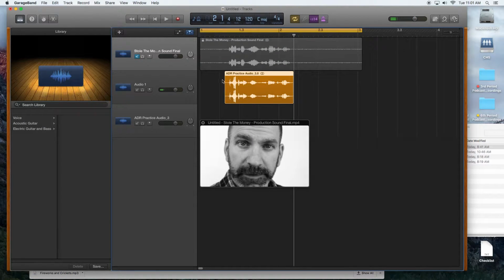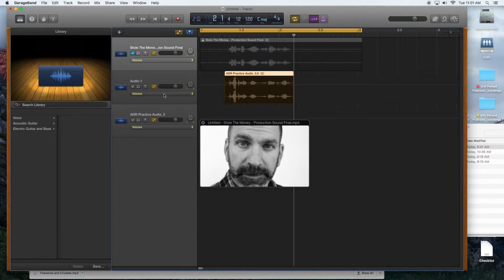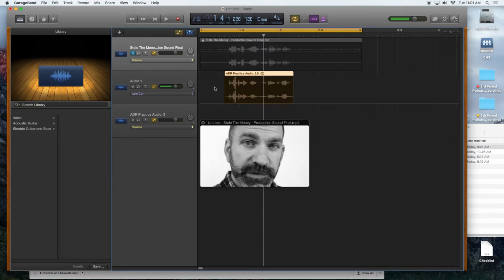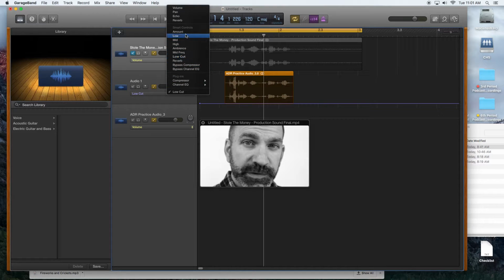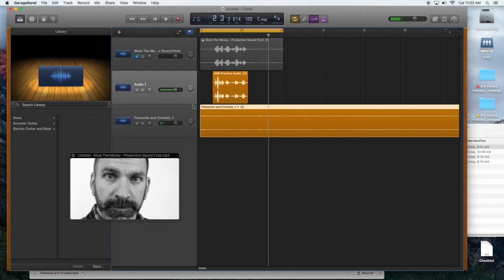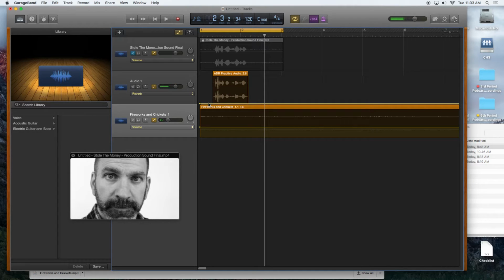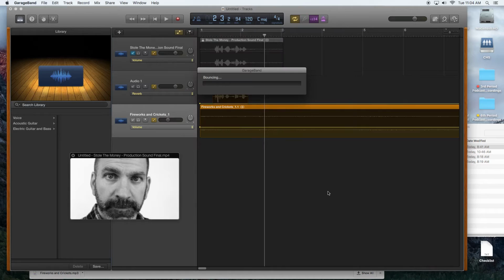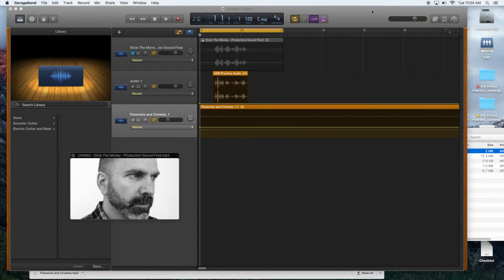ADR Audio Editing with GarageBand Tutorial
This is an ADR editing tutorial for GarageBand 10